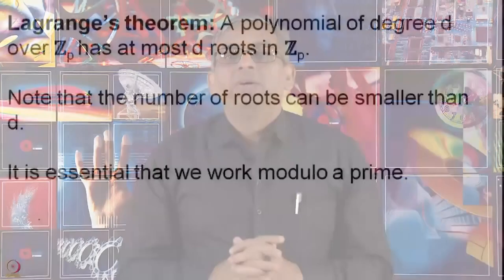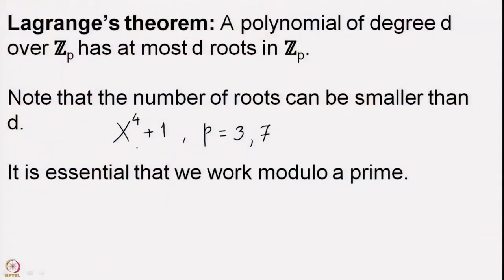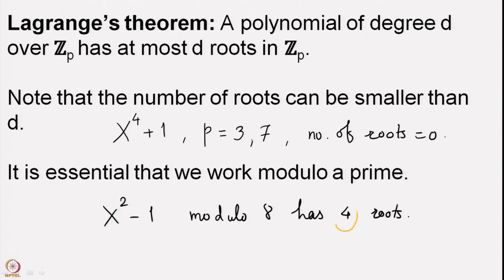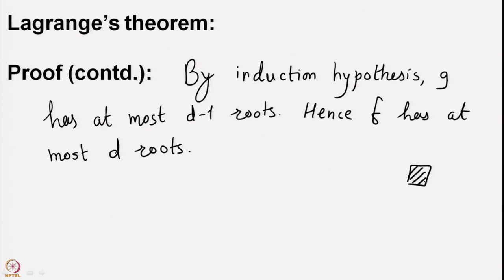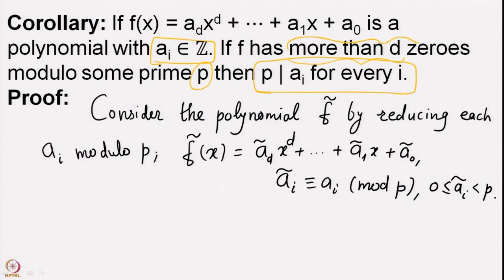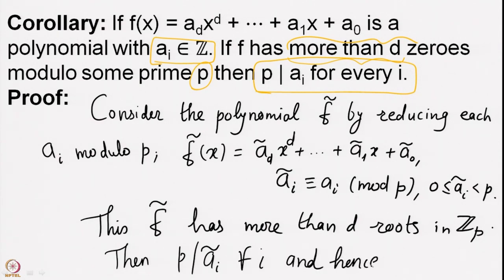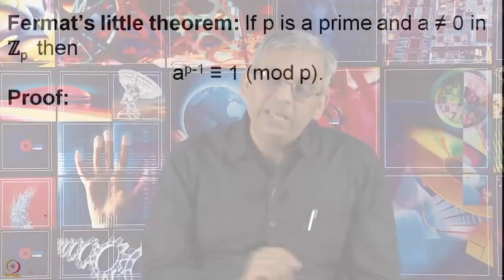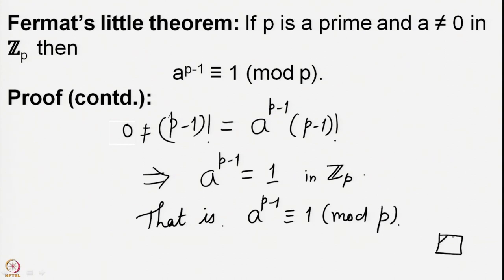Roots of polynomials over Zp